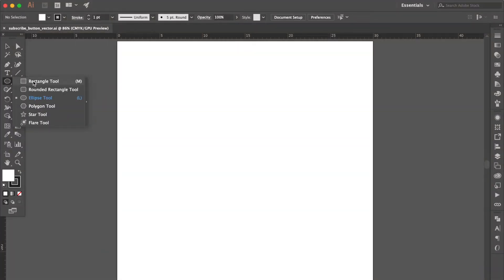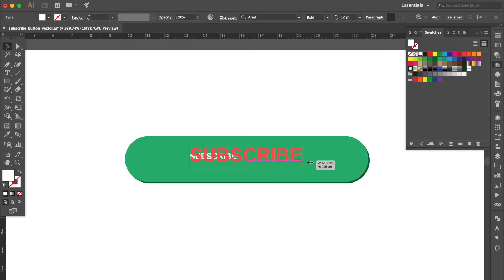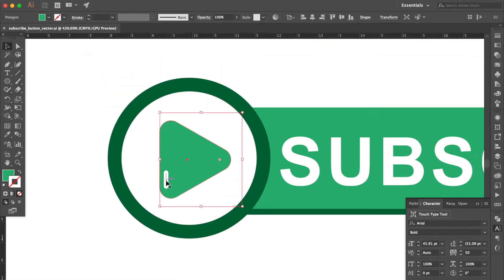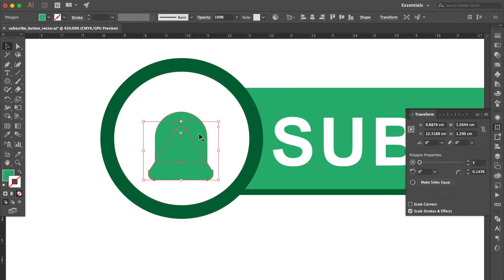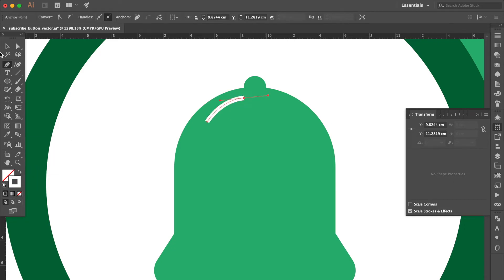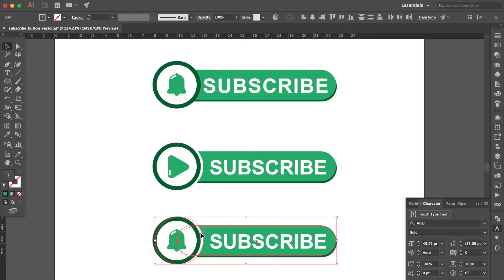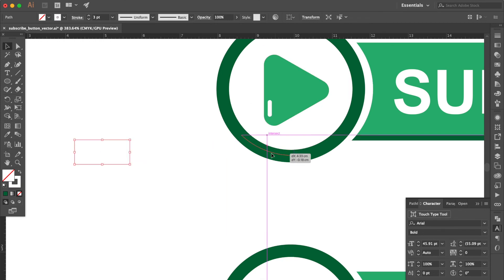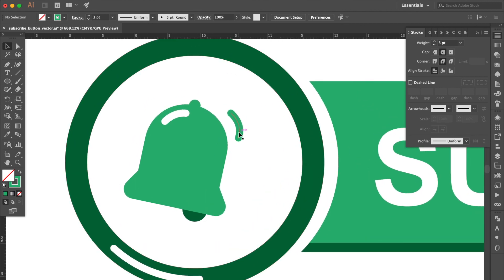Draw with me | How to create minimal subscribe buttons | Adobe Illustrator | For Beginners 101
✏️ then leave a comment letting me know what you want to learn next!

🎵 Music Info👇🏻
Day From The Desert - Trevor Garrod